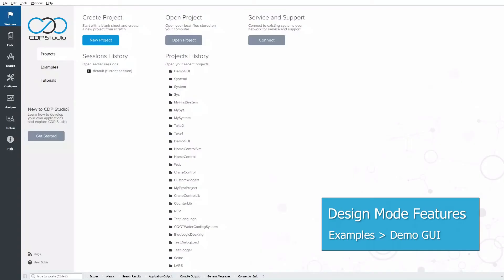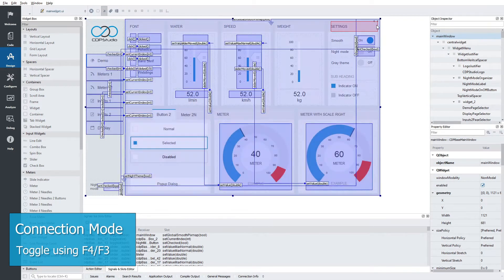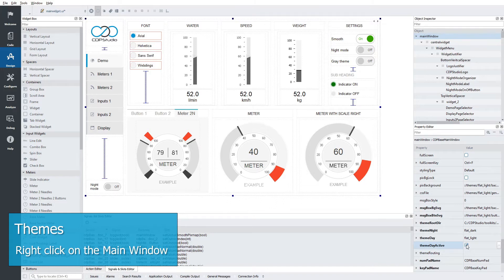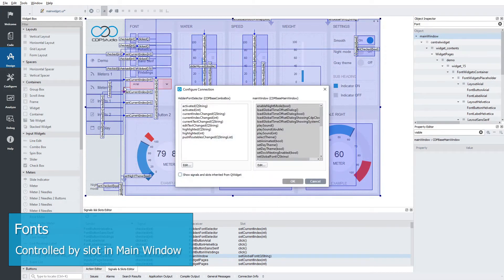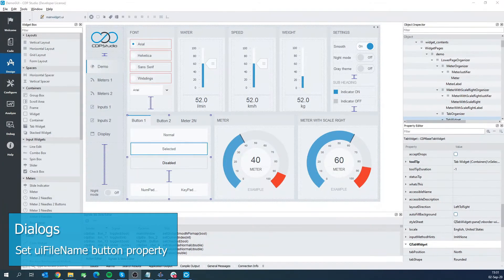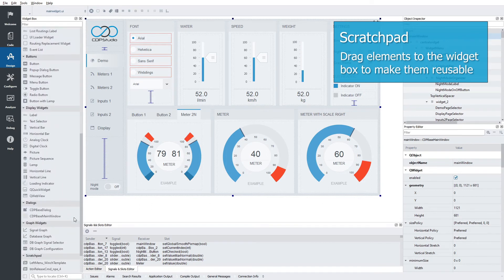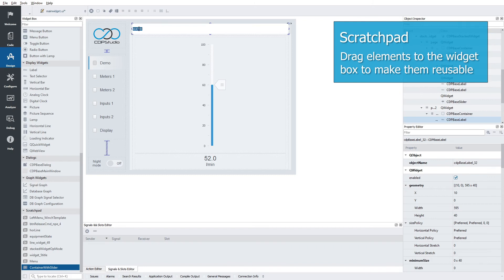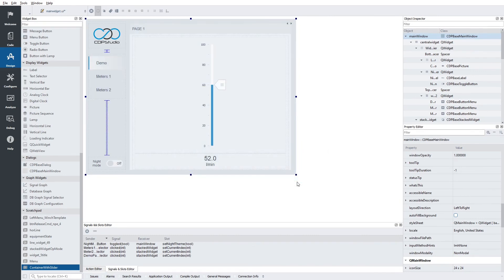Tips and tricks when creating UI with CDP Studio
CDP Studio has a fully integrated design tool for creating modern user interfaces for control and automation systems or for your home project. The GUI design is simple drag and drop of pre-made graphical elements / widgets and it is very easy and efficient to create scalable user interfaces for your projects.

This video takes you through some very useful tips and tricks when creating graphical user interfaces (HMI / GUI / UI) and shows you how to use some of the pre-made widgets.

The short video demonstrates how you can save time when creating a UI with the UI pre-view and test, add logic inside the UI itself to avoiding programming and how to reuse compete UI blocks in projects.

In addition, it shows how easy it is to change the global look and feel by using the themes and how to use keypads and dialog boxes.

The video uses the CDP Studio Demo GUI example, which is one of the pre-made examples, so it is easy for you to try for yourself.

* Testing and previewing a UI without building and running systems
* Add UI logic by connecting UI widgets together using slots and signals
* Change the global UI look and feel using Themes and Fonts
* Using keypads for user input
* Using custom pop-ups for dialogs
* Reuse complete UI structures with the Scratchpad